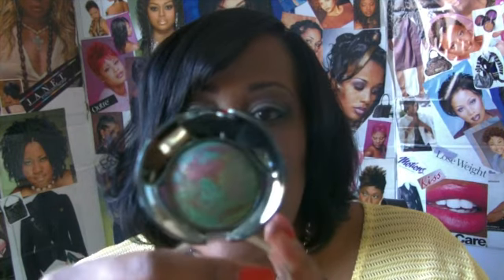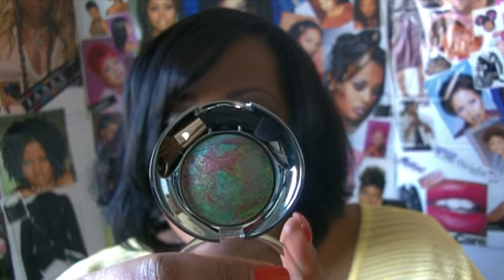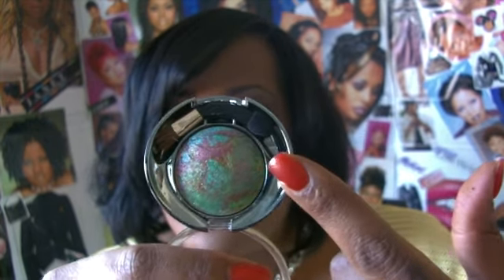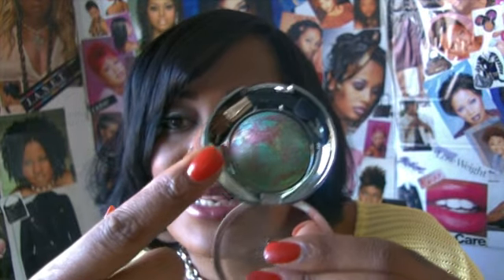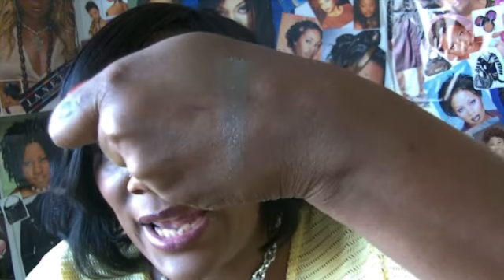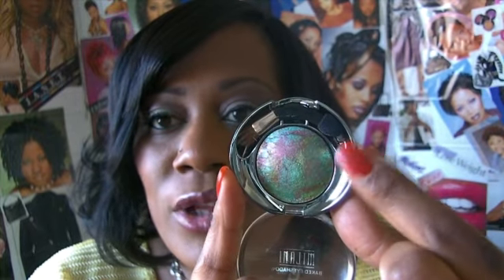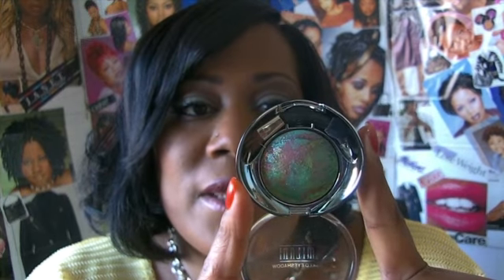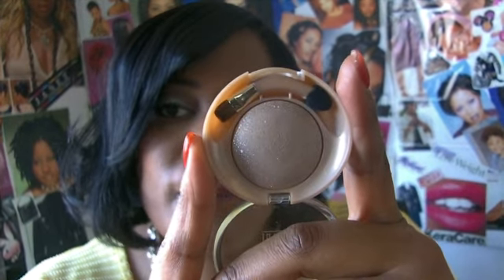Milani Green Fortune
These items shown in this video were sent to me for review purposes only.

 Become a fan of Milani

 Become a fan of Jordana